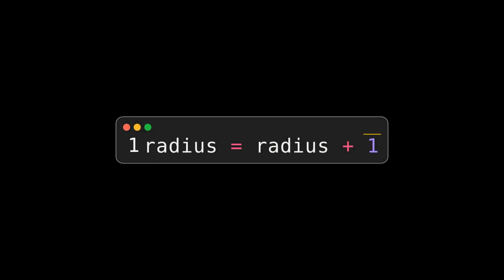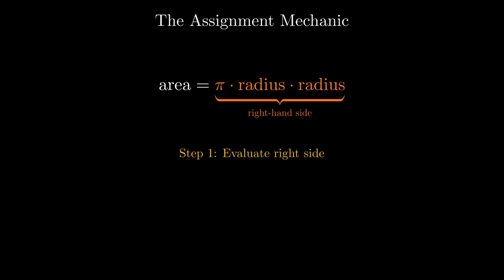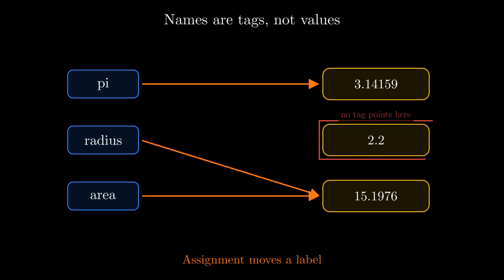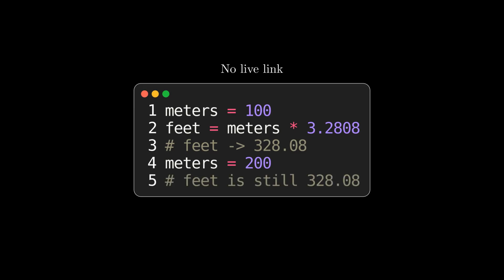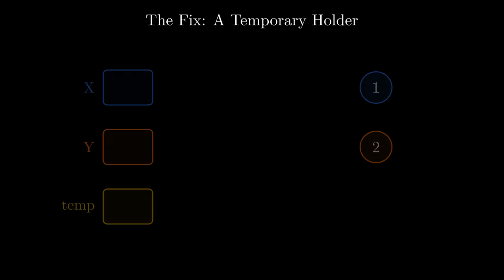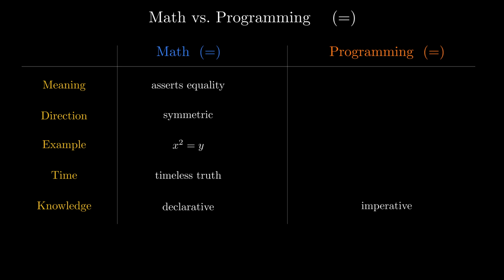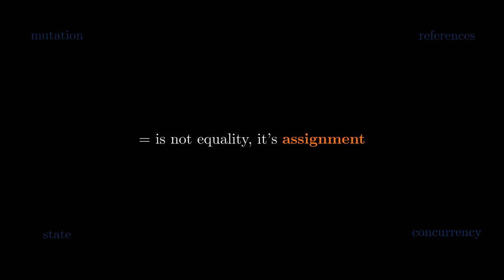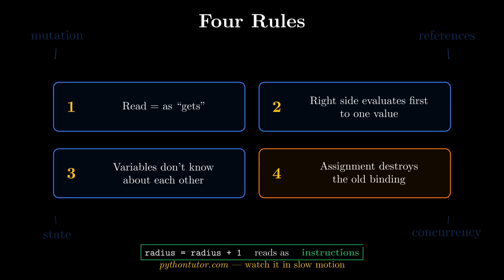Introduction to CS | 1.6: Assignment vs. Equality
Why does x = x + 1 make perfect sense to a computer but look impossible to a mathematician? This video unpacks the crucial difference between the equals sign in math and the equals sign in programming, revealing how assignment actually works under the hood. Through memory diagrams, swap puzzles, and step-by-step execution traces, you'll build a mental model that makes confusing code finally click.

Key concepts covered:
- The equals sign as assertion (math) versus action (programming)
- The two-step mechanic of assignment: evaluate the right side completely, then bind the result to the left name
- Variables as name tags pointing at stored values, not the values themselves
- Why changing one variable does not update others computed from it (no persistent link between variables)
- The classic swap bug and why a temporary holder variable is needed
- Declarative knowledge (timeless truths) versus imperative knowledge (ordered recipes of steps)
- How mutation, references, state, and concurrency bugs all grow from assignment
- Four practical rules: read equals as gets, the right side evaluates first, variables don't know about each other, and assignment destroys the old binding
- Using Python Tutor to visualize which names point at which values after every line